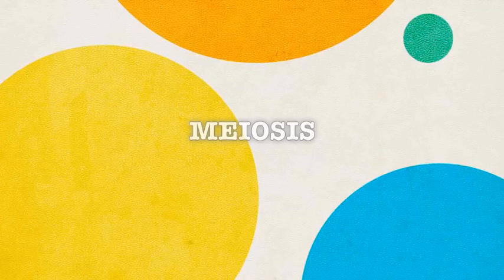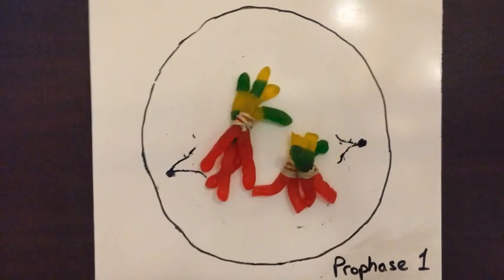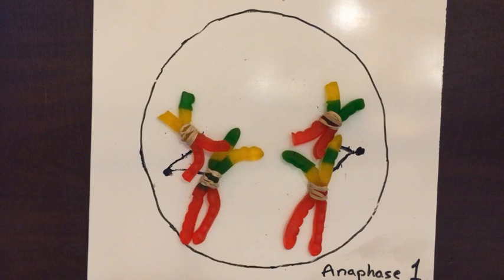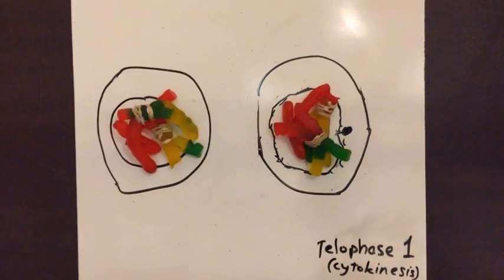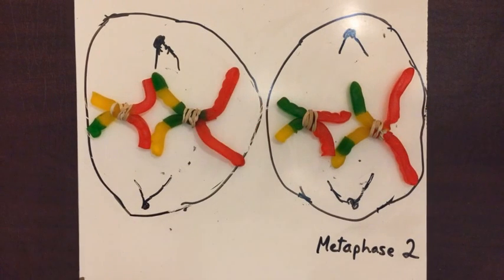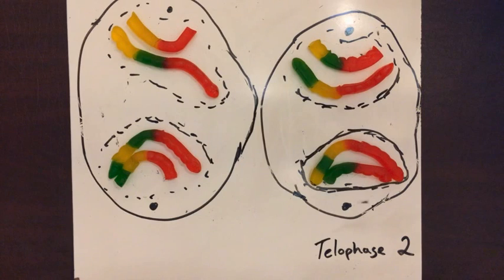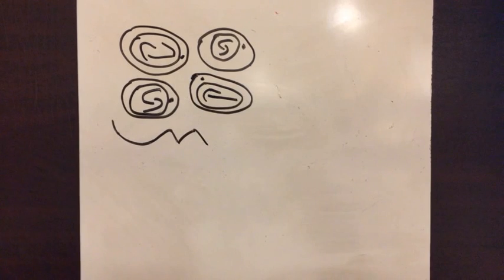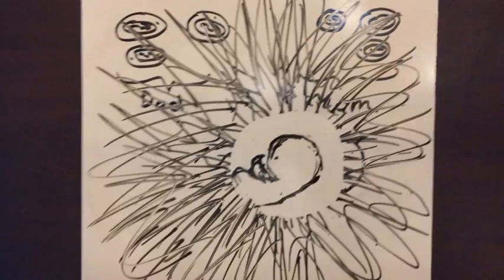Meiosis (Gummy Worm Stop-Motion)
Made for fun with my friend Cody Eimen, I hope it helps you understand meiosis!